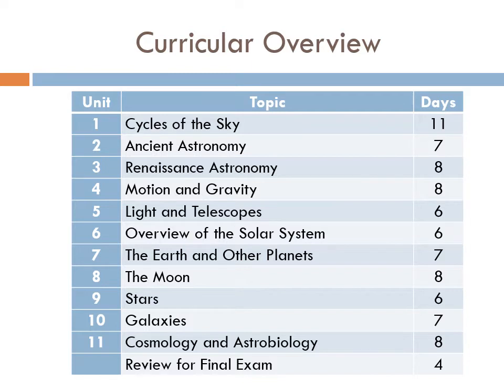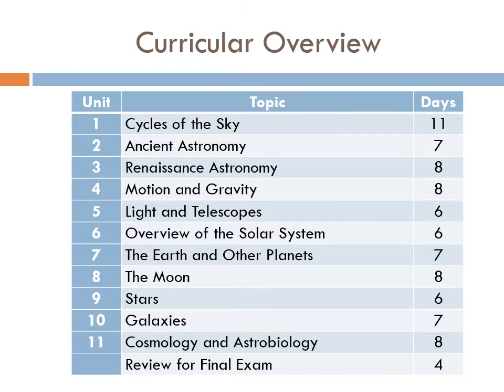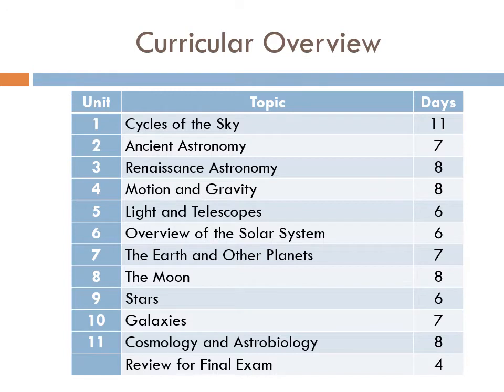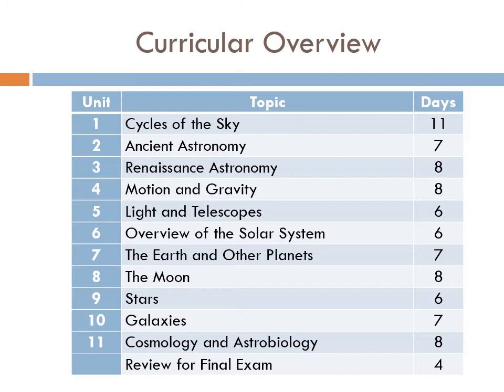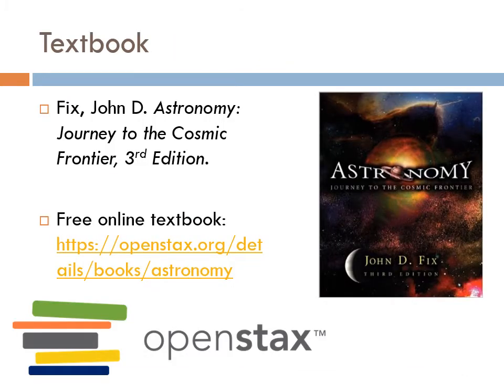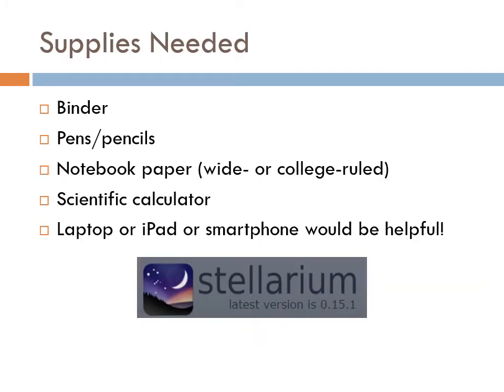LRHS Curriculum Fair Presentation for Astronomy